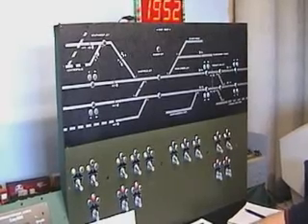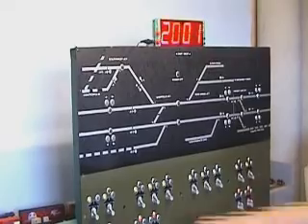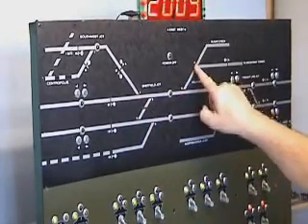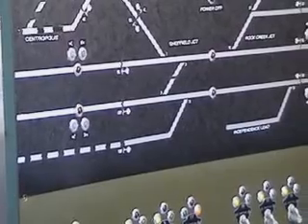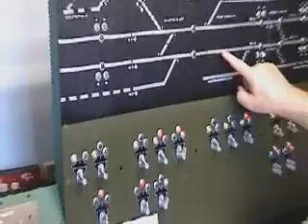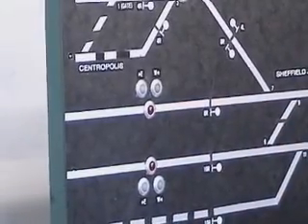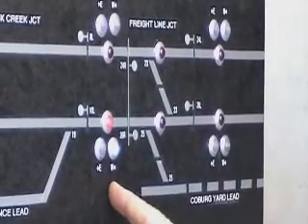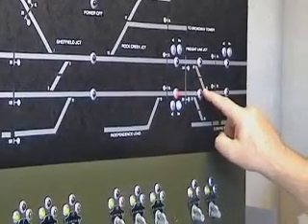Kansas City Subdivision CTC Demo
Demonstration and explanation of Central Traffic Control setup for the Milwaukee Road Kansas City Subdivision